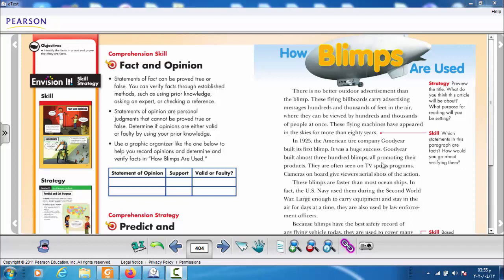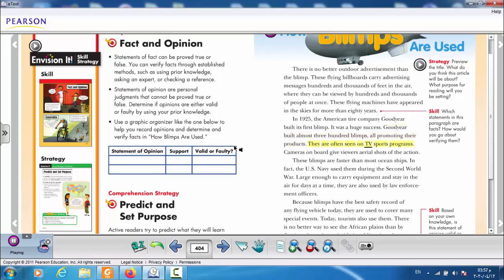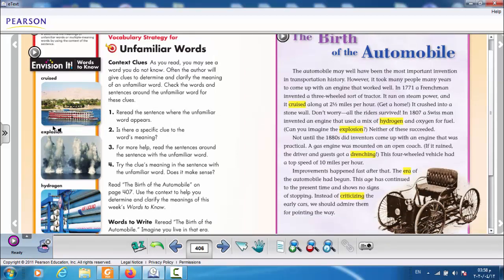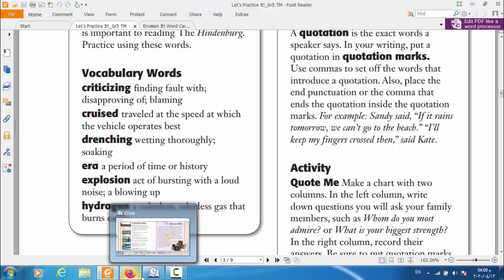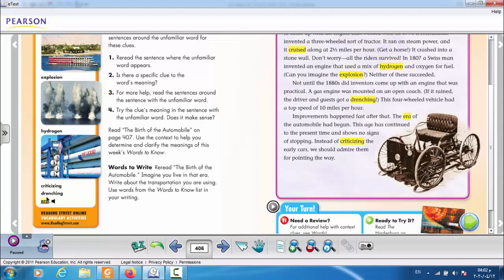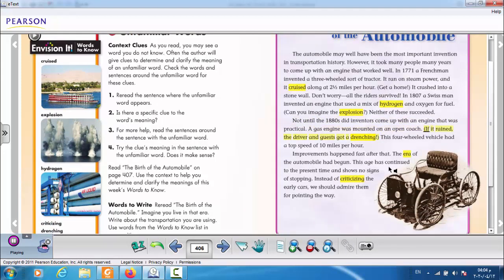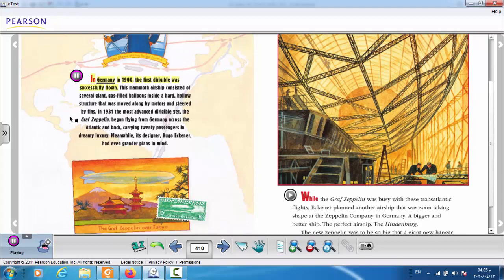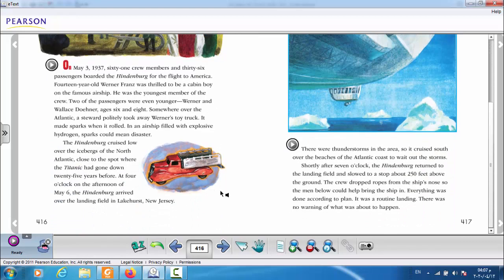Reading Street Grade 5: The Hindenburg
Comprehension Skill: Fact and Opinion

Story: The Hindenburg